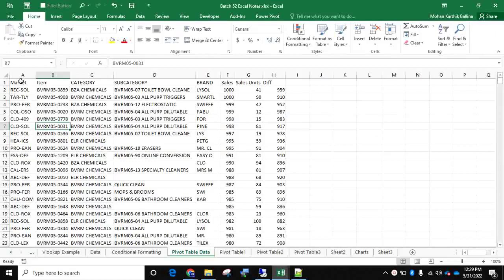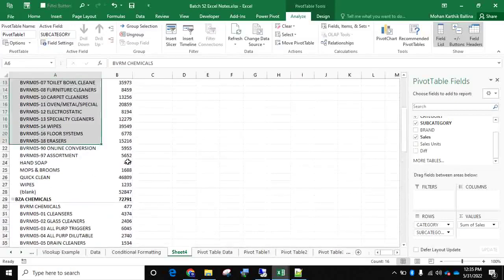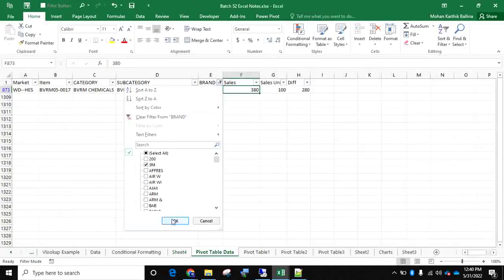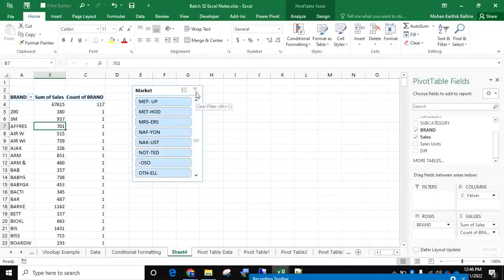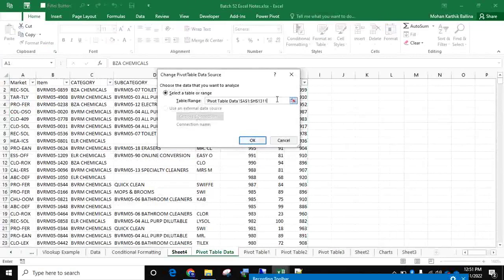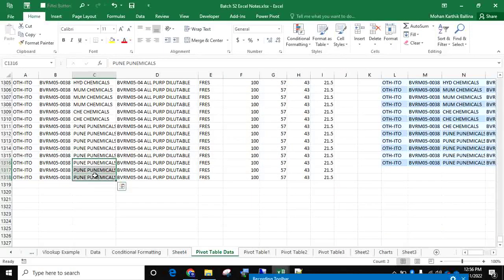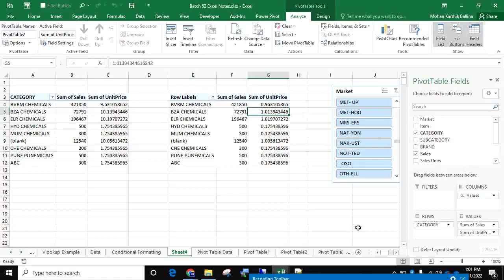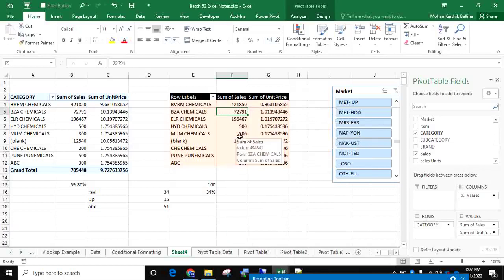Pivot Table - Part13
A Pivot table is used to summarizes the data as sums, averages, and many other statistical measures...